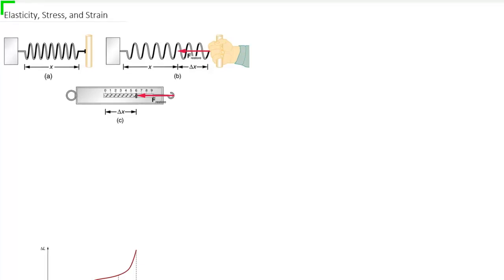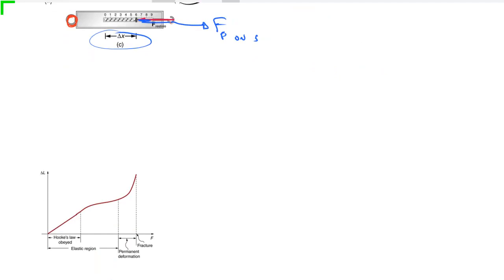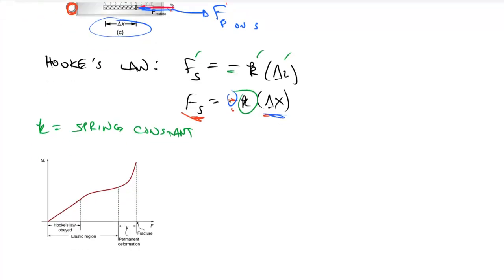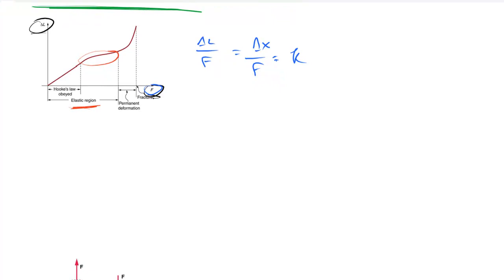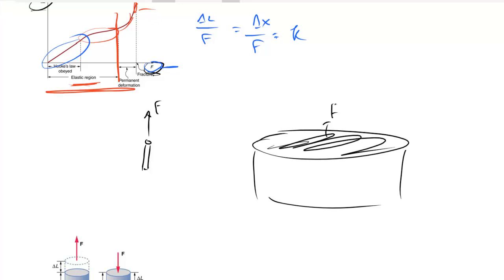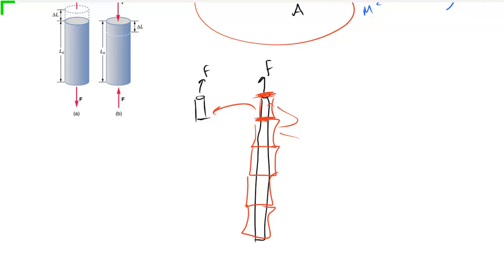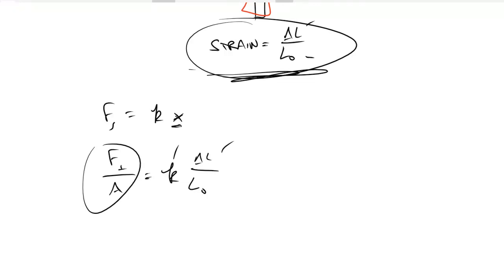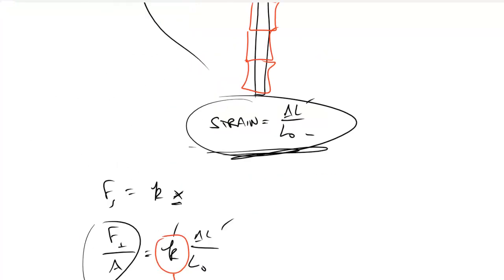04-05 10 Elastic Deformation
College Physics I: Elastic Deformation